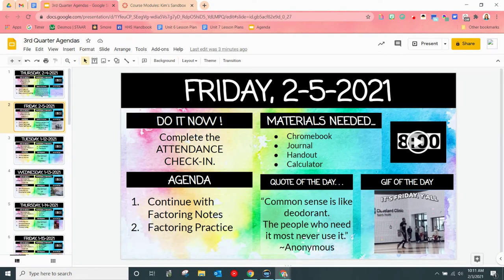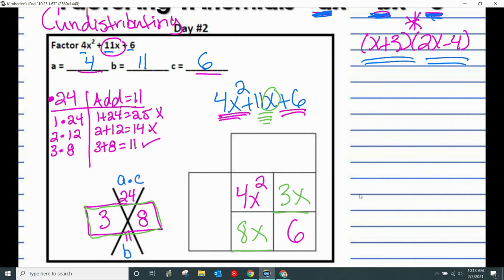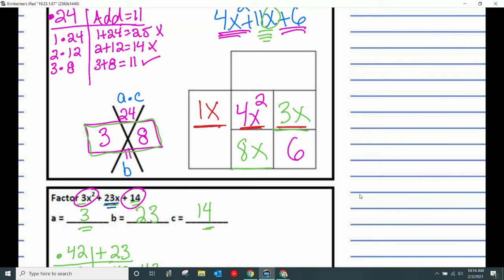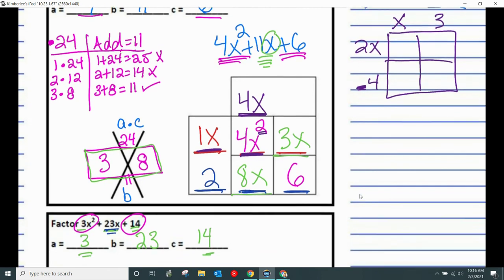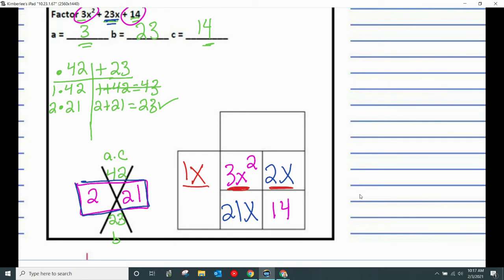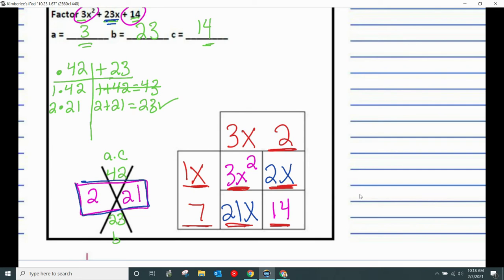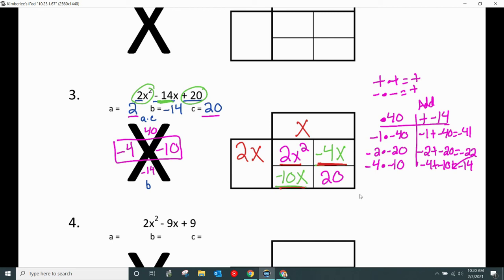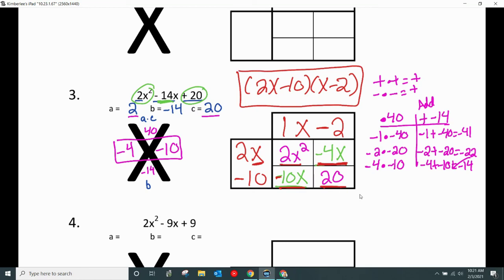Factoring Notes - Part 3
Video for Friday, 2-5-21